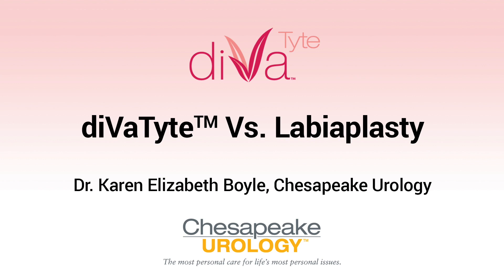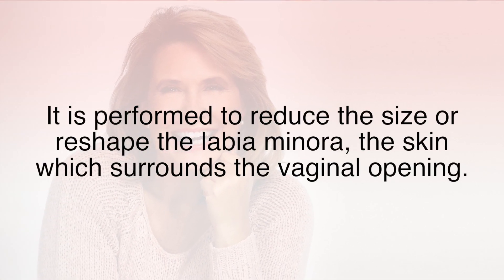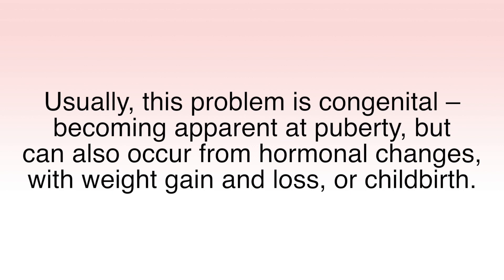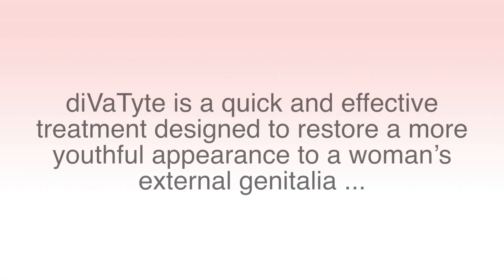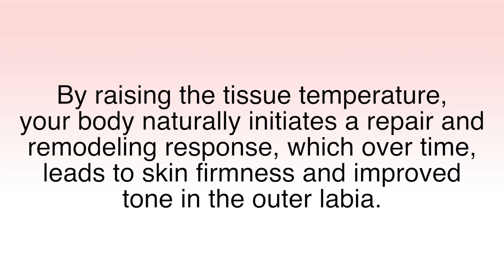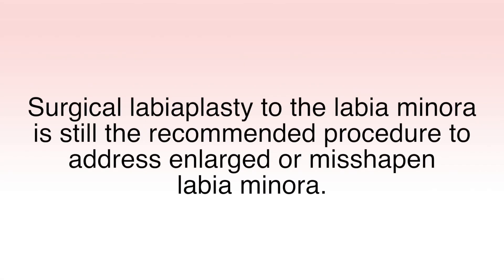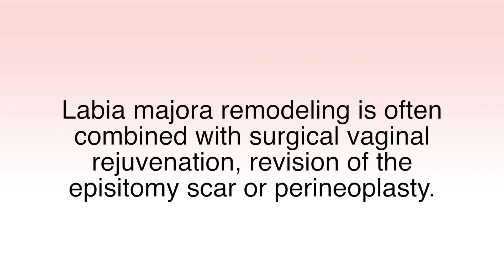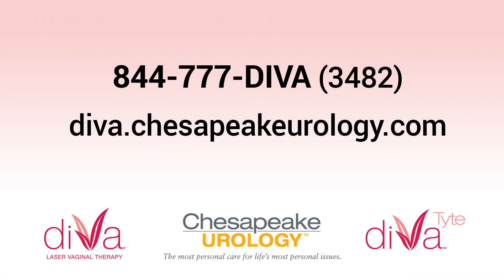Dr. Karen Boyle Explains diVa Laser Therapy vs Labiaplasty Surgery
Learn the difference between diVa vaginal laser therapy and labiaplasty surgery for female sexual health.